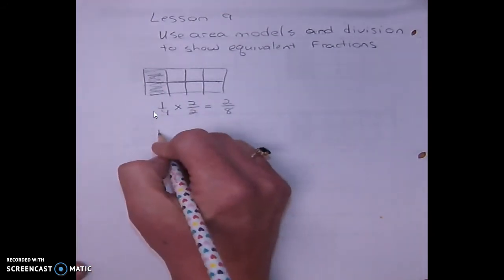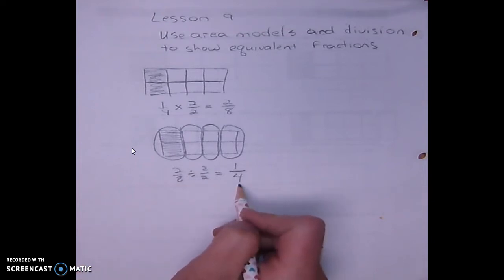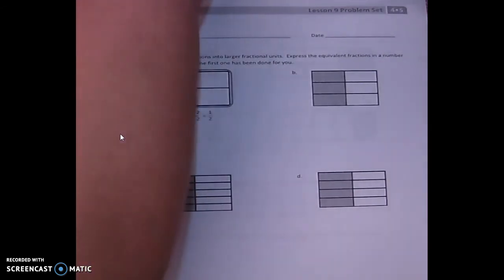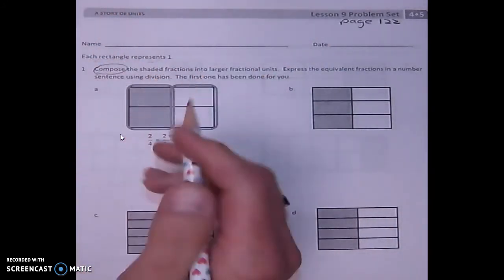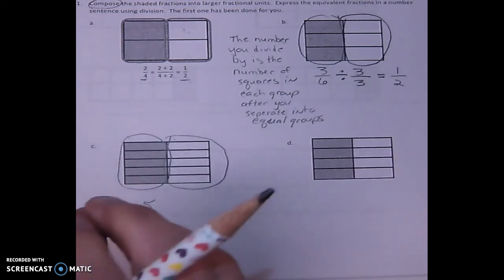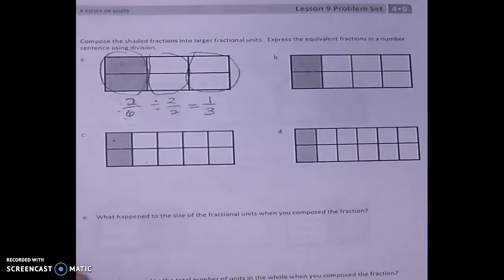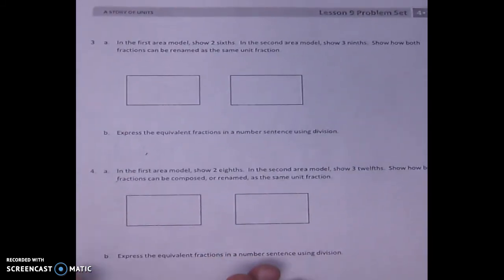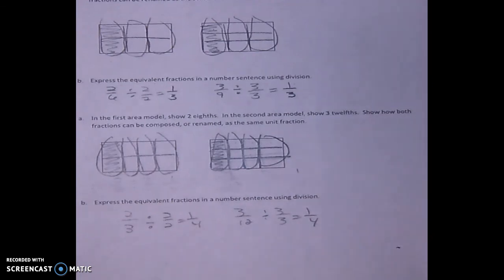Module 5 Lesson 9